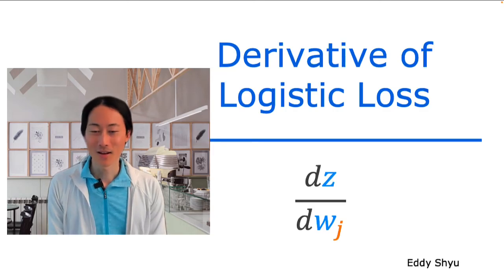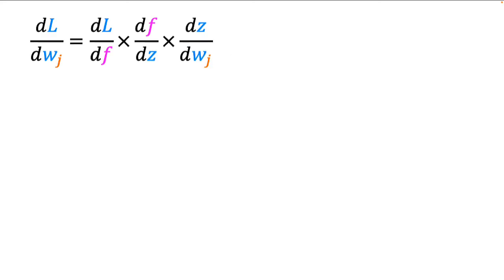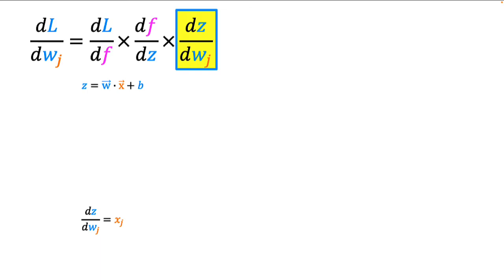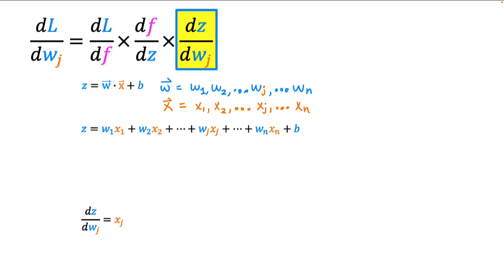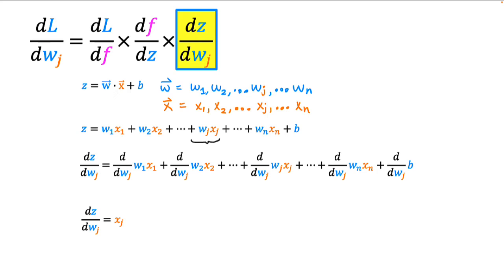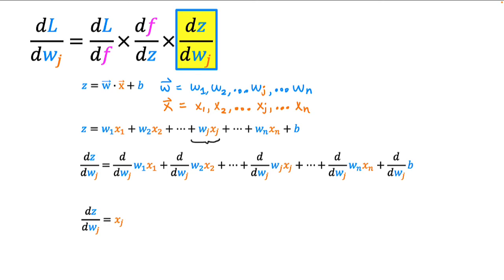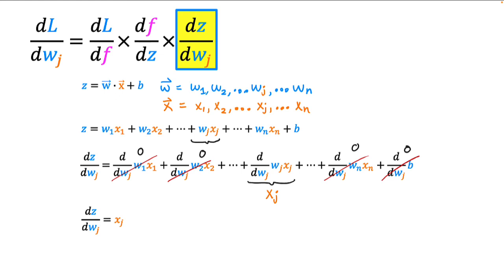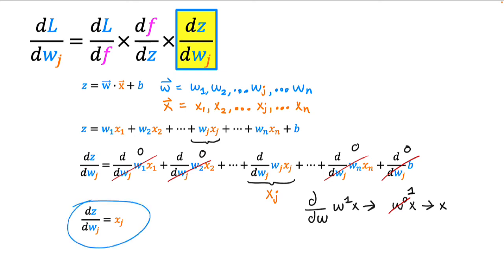derivative logistic loss part 2: dz/dw